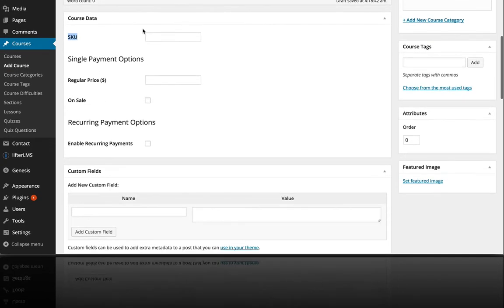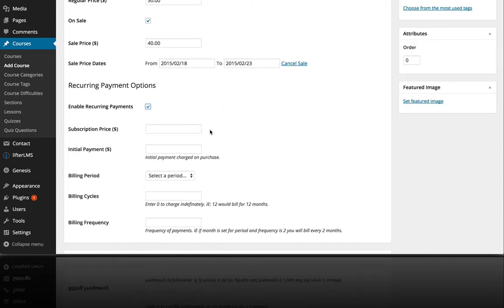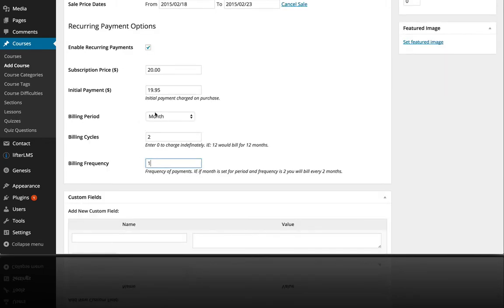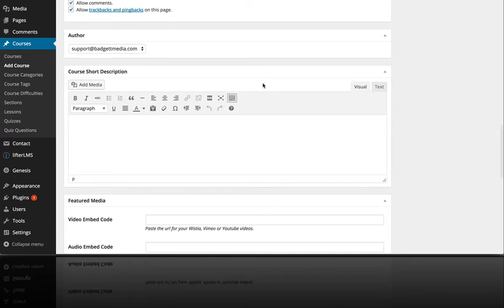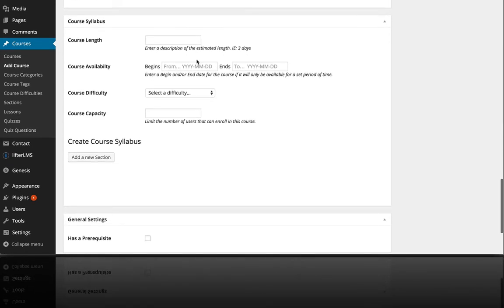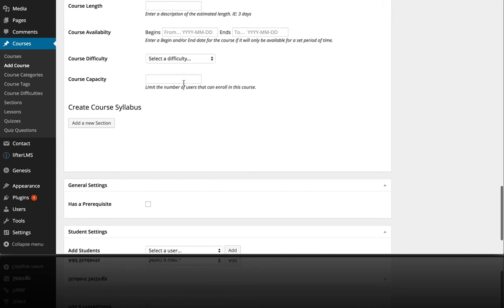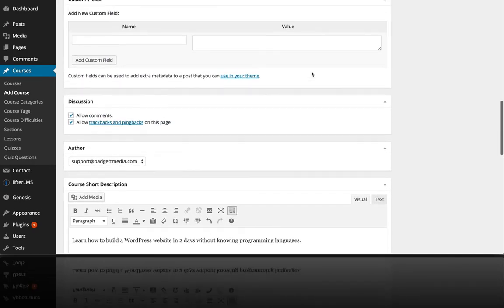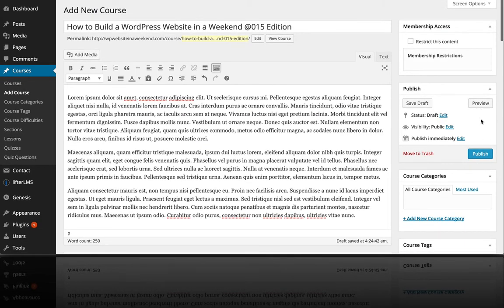How to Create a Course with LifterLMS a WordPress Learning Management System